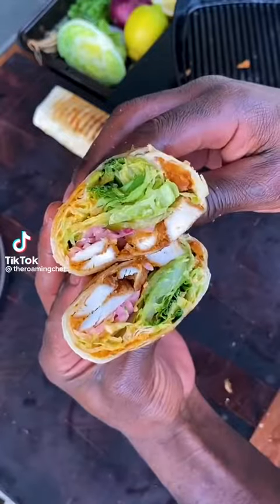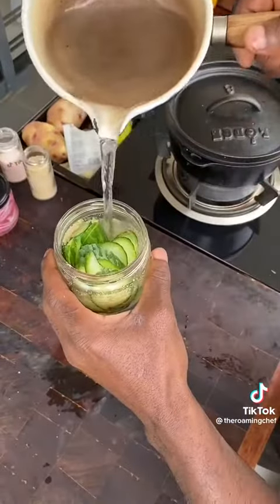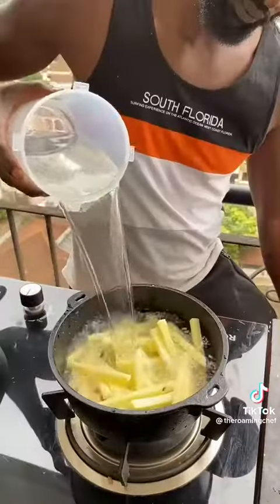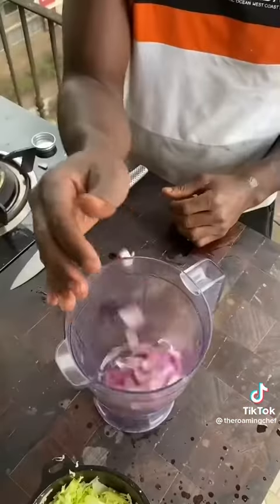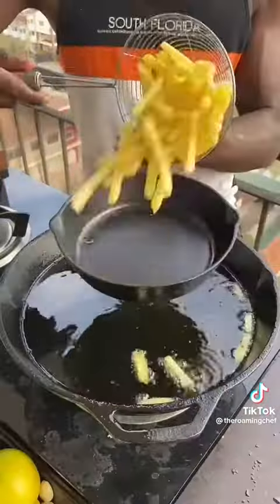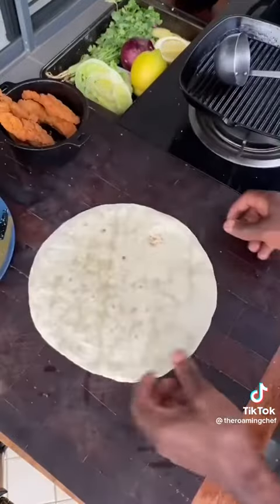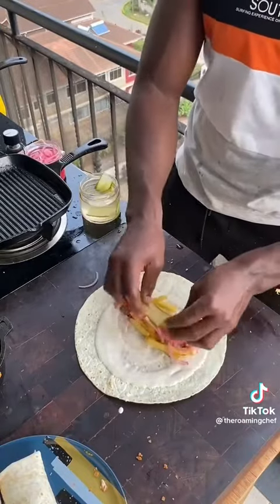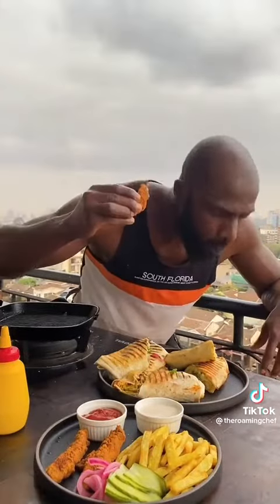Chicken strips, fries and wraps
Check out @MineTon-o5u YouTube channel.
Supporting artist, creativity and creators.

Write ✍🏽 your 💭 thoughts in the Comments

Remember to tap that bell 🔔 & switch on All notifications

👉🏽 @The Queen Cascade 2.0

Respective owners tag in post Copyright Disclaimer Under Section 107 of the Copyright Act 1976, allowance is made for "fair use" for purposes such as criticism, comment, news reporting, teaching, scholarship, and research. ( entertainment & relaxation) Fair use is a use permitted by copyright statute that might otherwise be infringing Disclaimer: The views and opinions expressed in this video and on the QUEEN CASCADE Youtube Channel do not necessarily reflect the opinion of THE PANELIST & THE QUEEN CASCADE Youtube Channel.